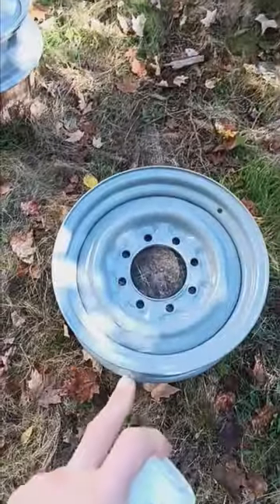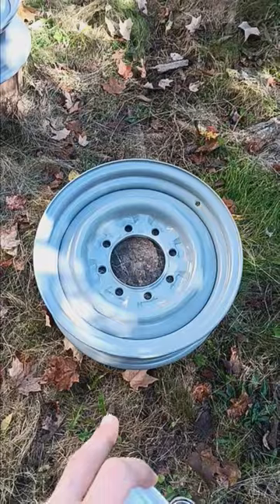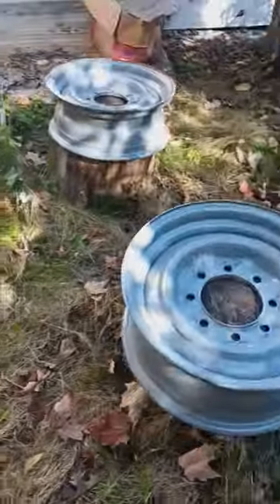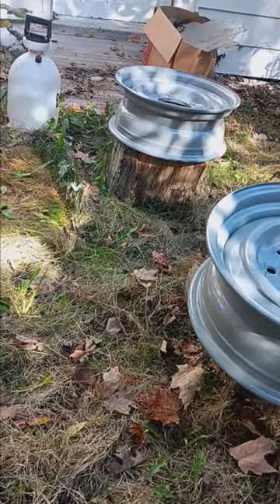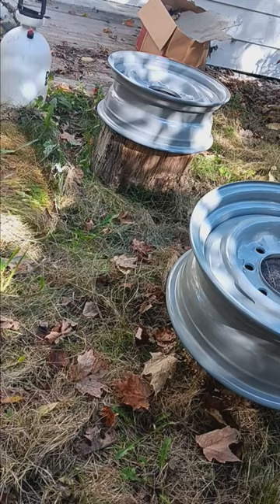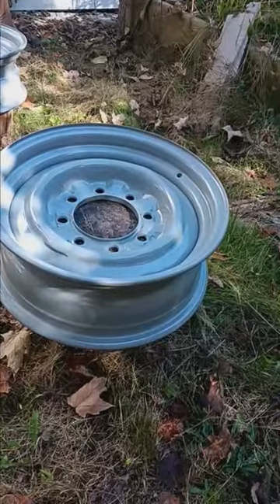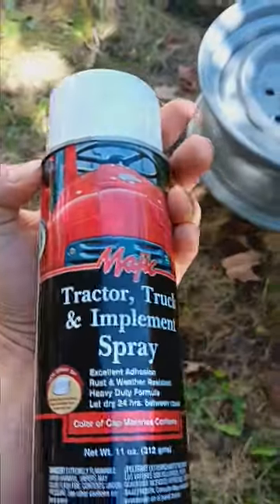Pro tip for painting your old truck wheels!